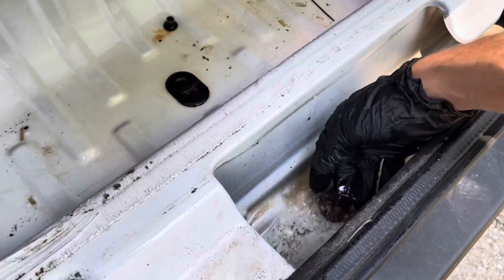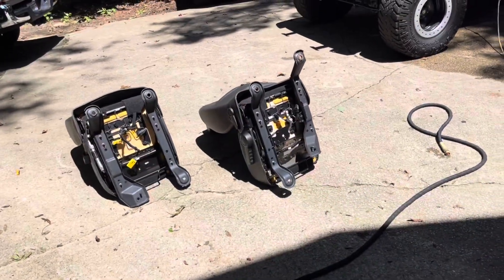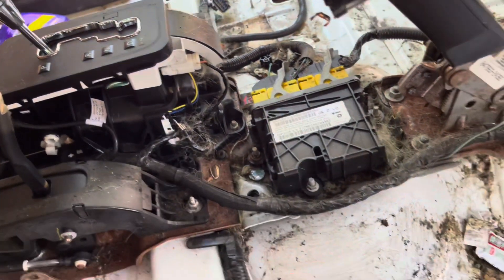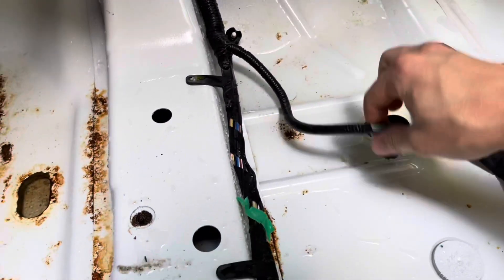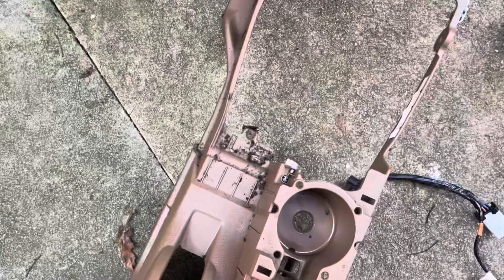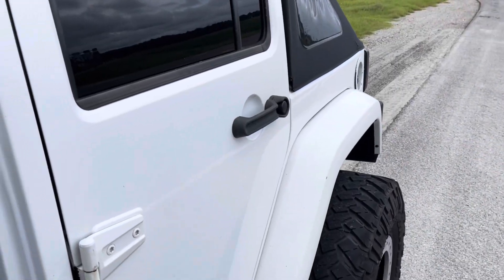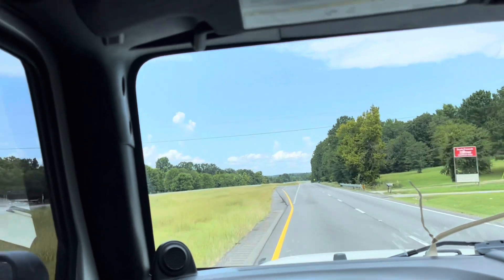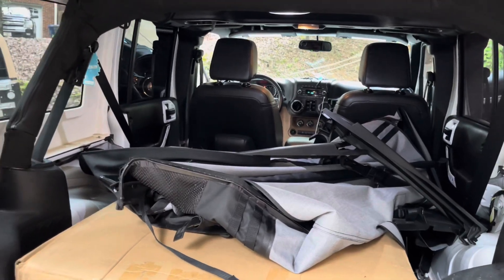DEEP CLEANING A JKU | new parts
Just a heads up, this is some pretty gross interior clean up that tends to happen with the Jeep’s that have leaky tops and sit in rain for long periods of time. Got it clean and picked up some new parts for the build!